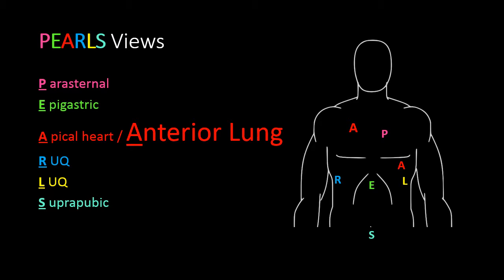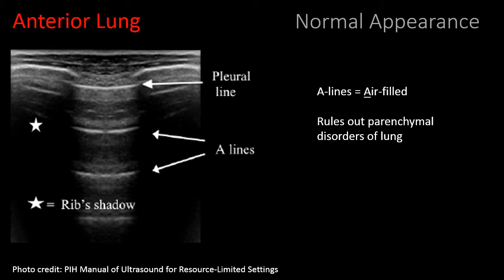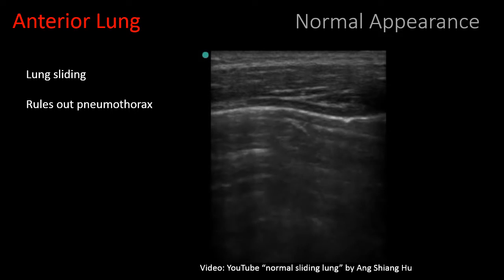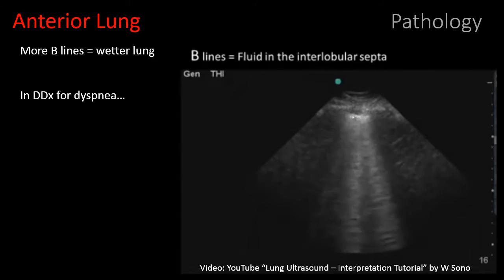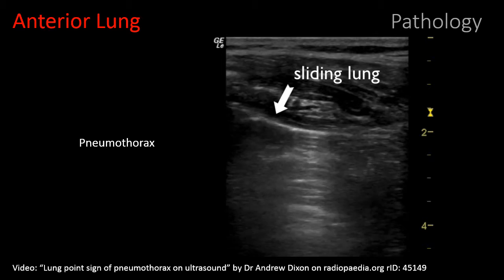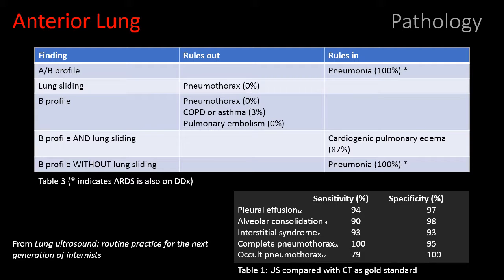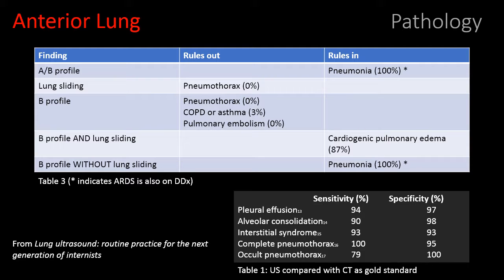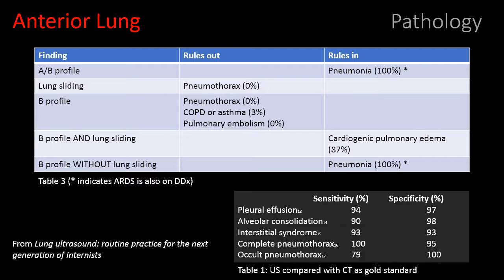PEARLS Exam 5 of 9: Anterior Lung